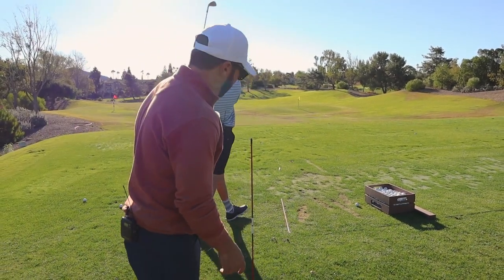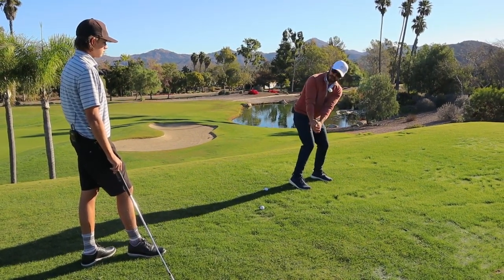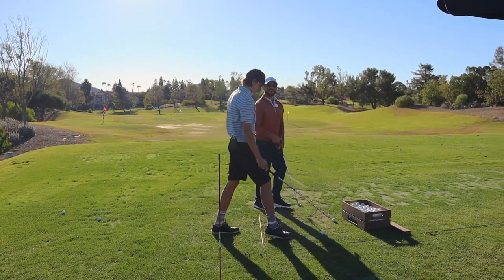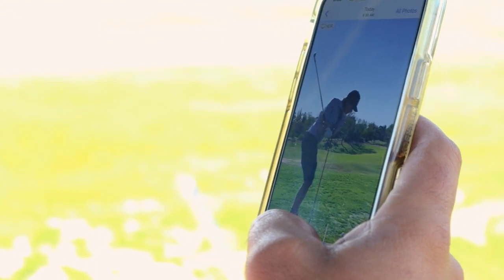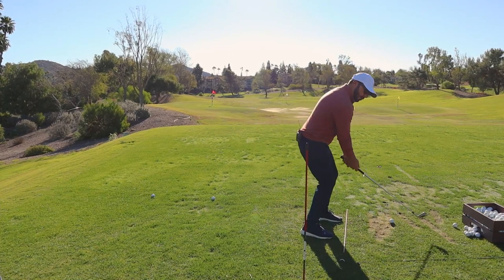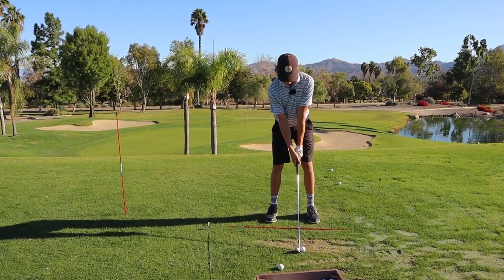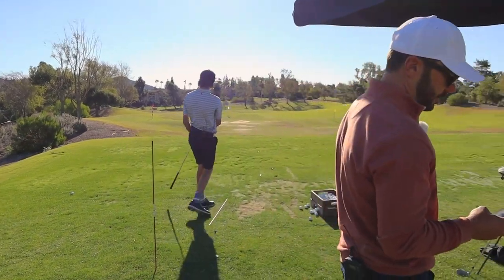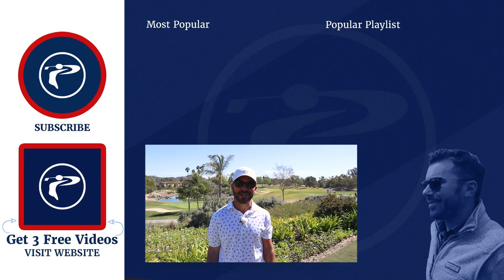Golf Over The Top Swing Fix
In this Porzak Golf Lesson, Adam gives Will a lesson to improve his over the top move and come more from the inside!  Grab 3 Free Videos To Gain Distance Now

Porzak Golf teaches out of beautiful San Diego California. This lesson Adam Porzak gives will a over the top swing fix and to hit more of a draw. Will had a problem with coming over the top, so Adam gives him an alignment rod to come more vertical and inside on the way down. This video will help you stop slicing, and stop slicing irons. A simple drill to help your over the top move. New golf tips and golf drills put out every week. Thank you for the support!